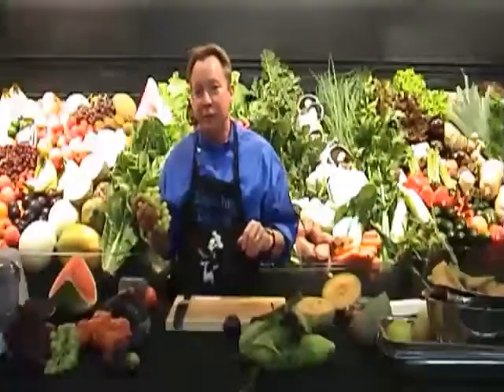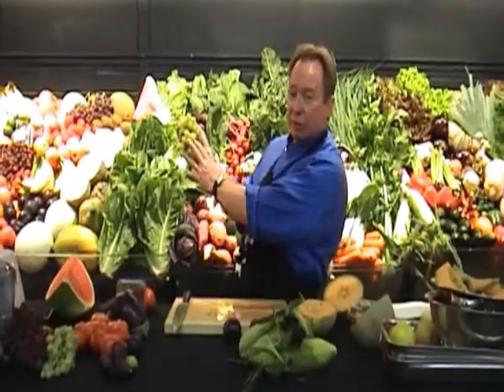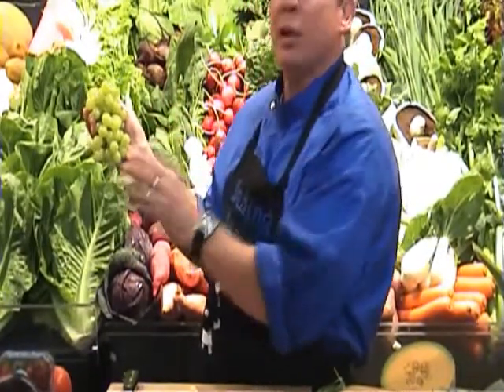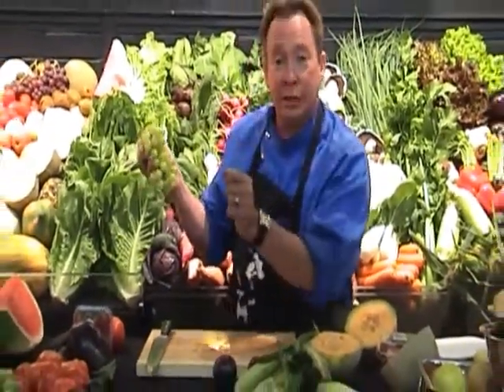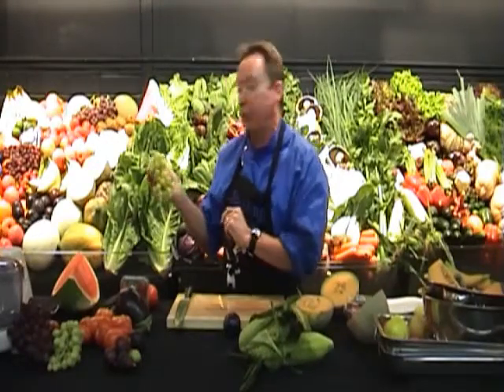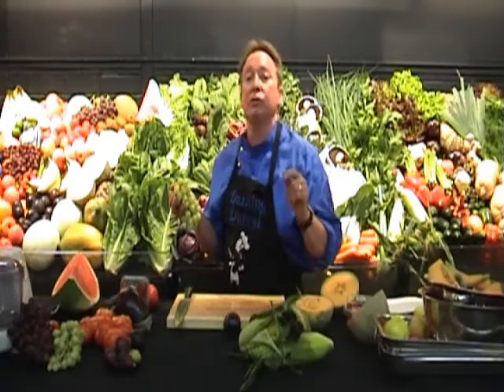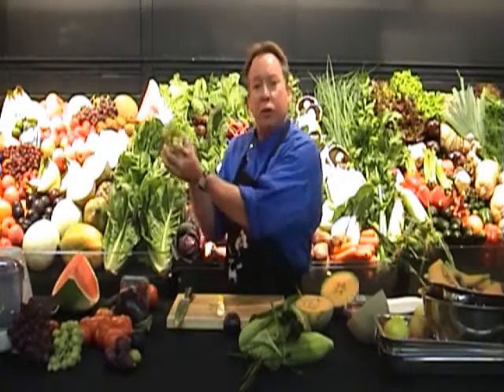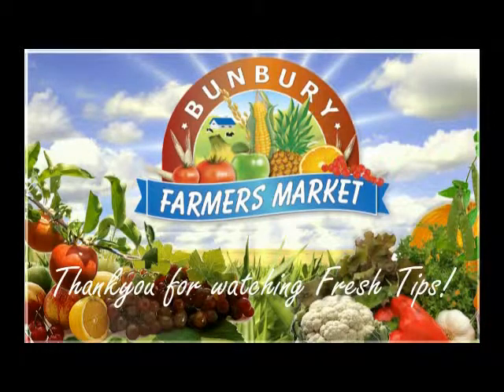Dawn Grapes.mp4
What to look for when selecting Dawn seedless grapes  and a few quick tips about what to do with them.